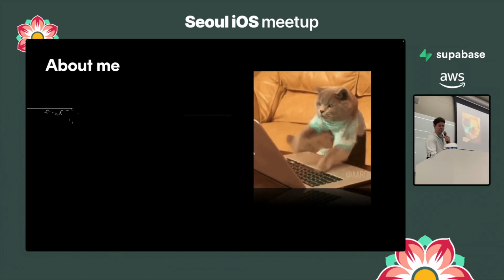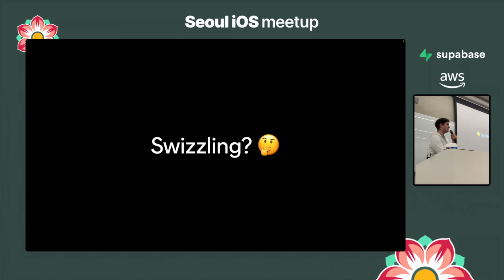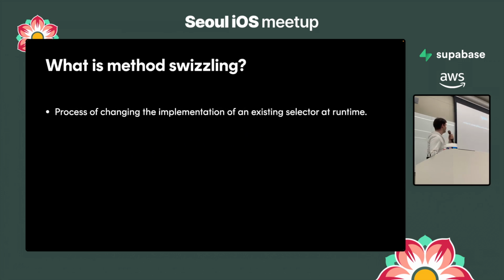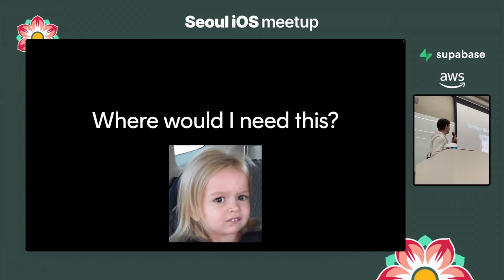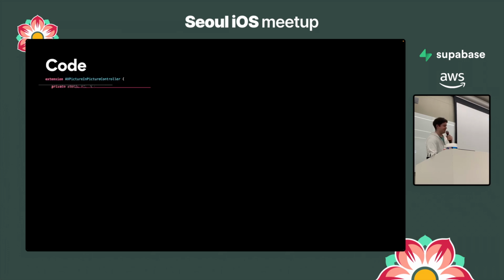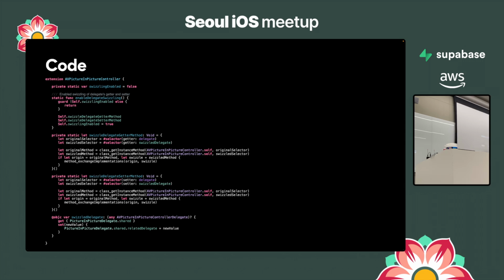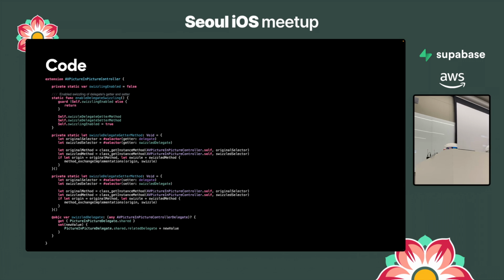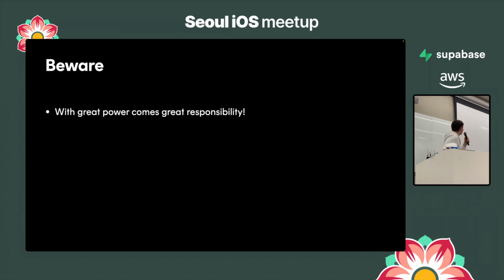Just Swizzle It - Klemen Košir